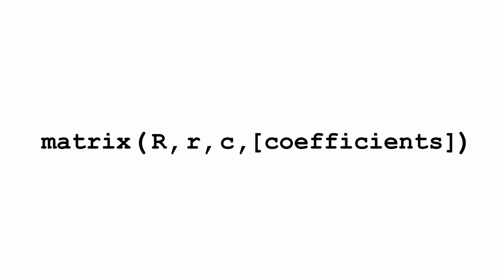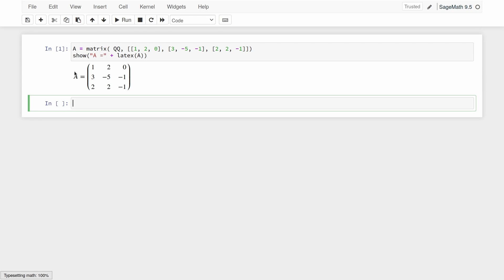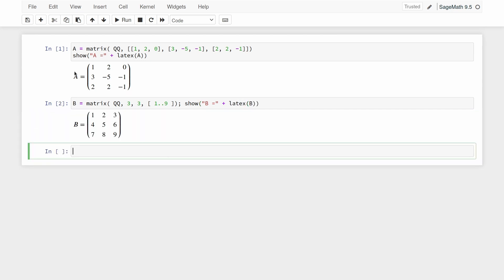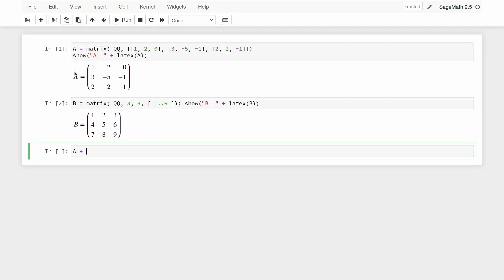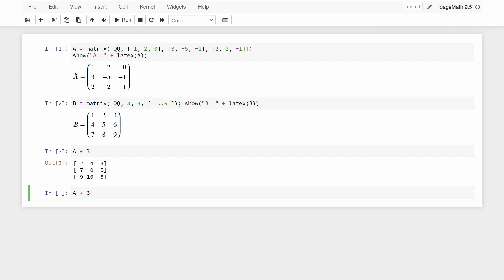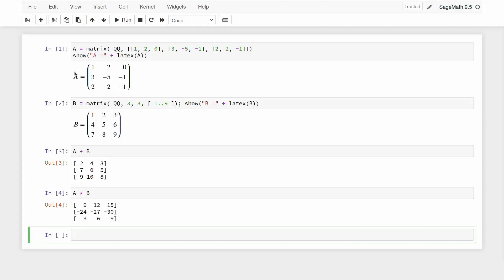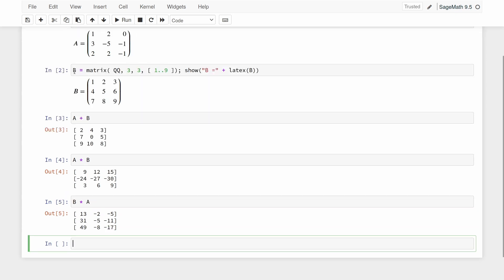SageMath for Beginners Part 3: Vectors and Matrices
In this video tutorial I explain how to use vectors and matrices in an open -source computer algebra system SageMath.

00:00 Introduction
00:56 Matrices
03:22 Transposition
04:48 Inversion
06:52 Determinant
07:23 Vectors
11:26 Linear dependence
13:38 Systems of linear equations
15:14 Matrix kernel